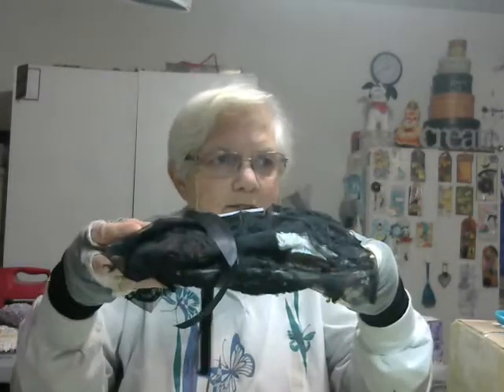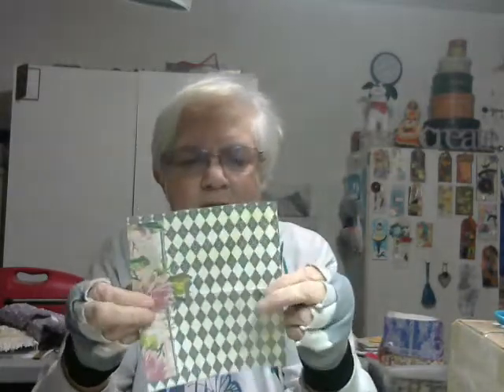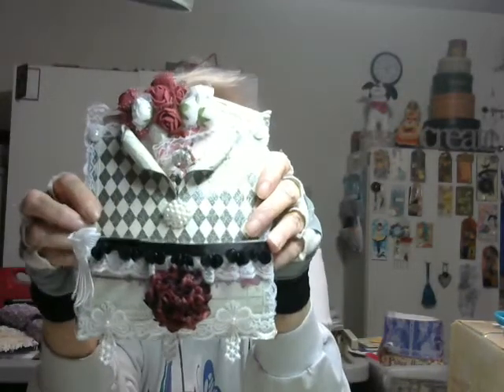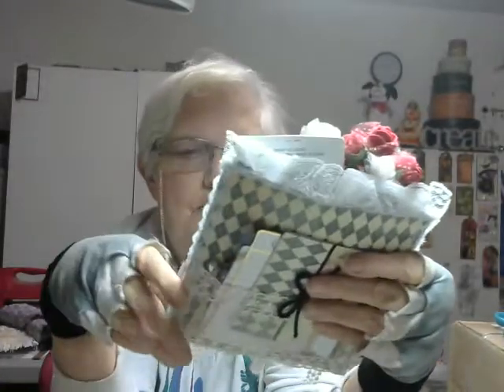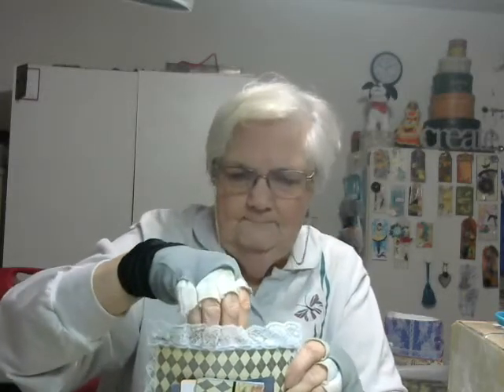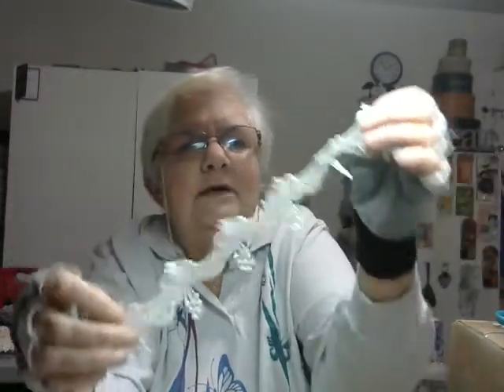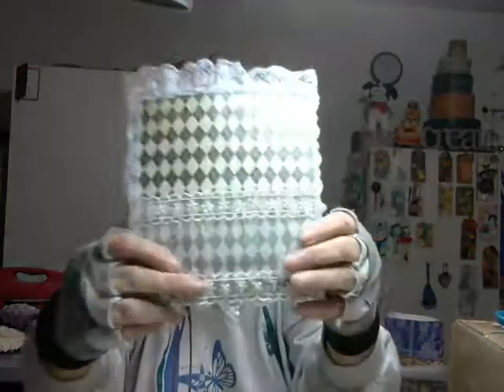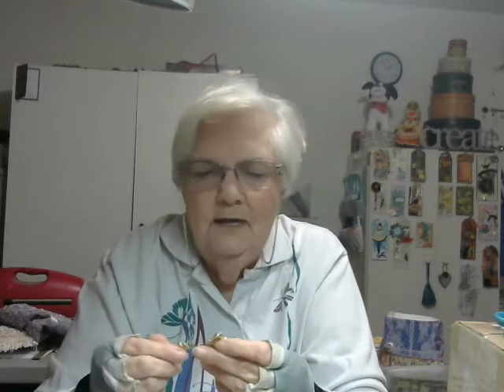My swap back from Shirley